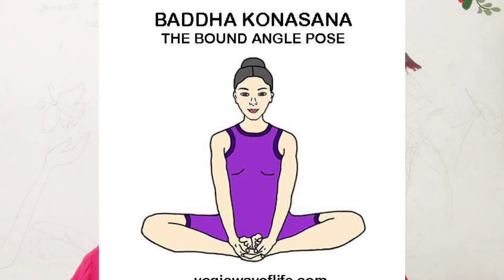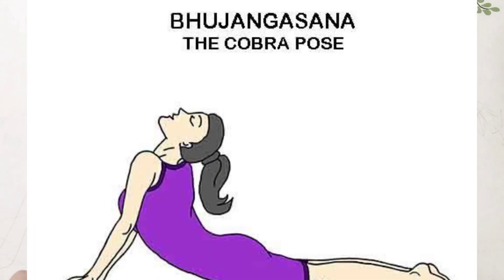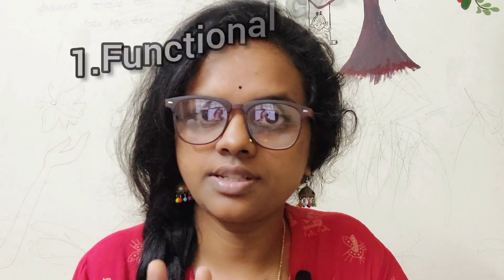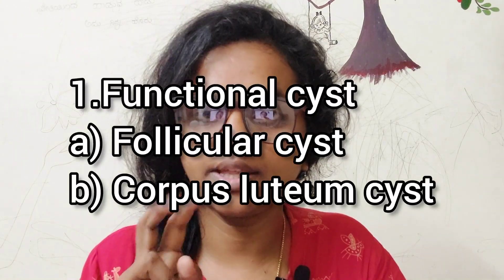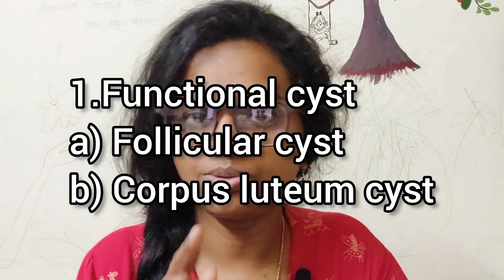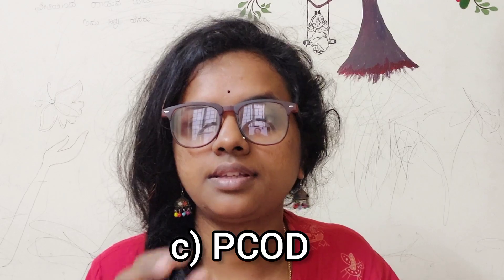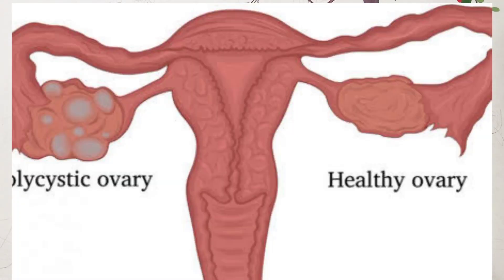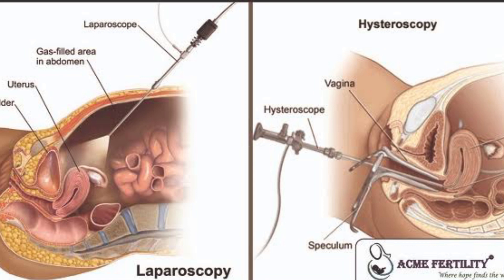ovarian cyst in pregnancy|Endometrioma effect on pregnancy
In this video:

types of ovarian cyst
effect of ovarian cyst in pregnancy
pregnancy and ovarian cyst
which ovarian cyst effect your fertility